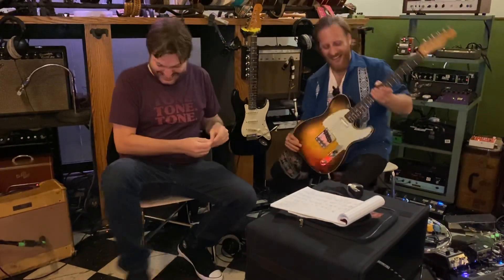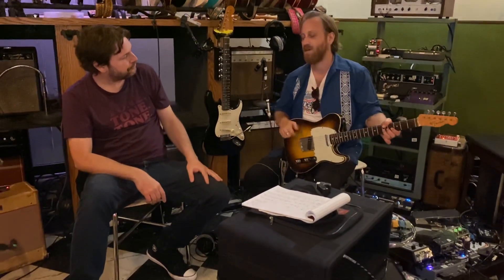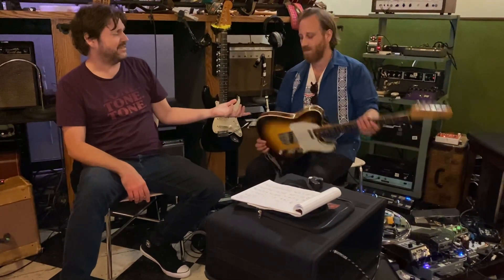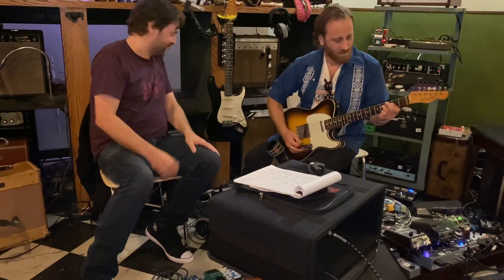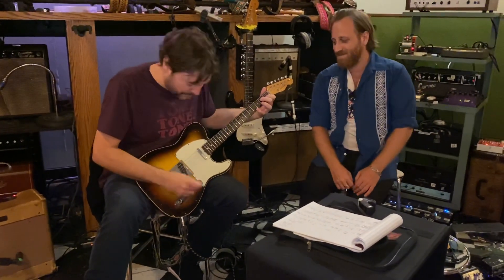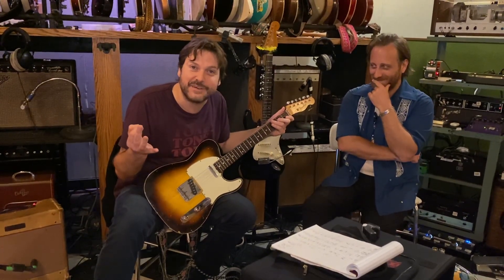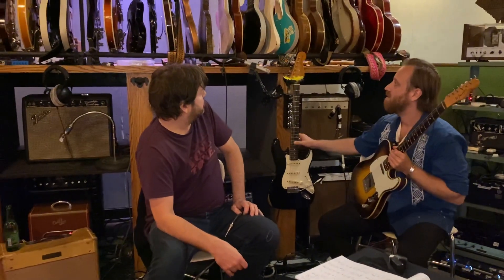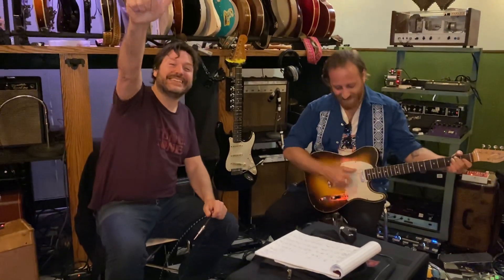Homeskoolin’ bonus...”The Magic Telecaster”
Dan Auerbach and his 1960 Telecaster Custom...in my opinion, a VERY strong contender for the winner of “the best tele on planet earth” contest, were there ever to be such a contest.
Guys, this thing is. transcendental. there is that .0001 percentile of all guitars that are just pure 'magic'...this one has got it in spades.
Thank you to Dan for showing it to us.